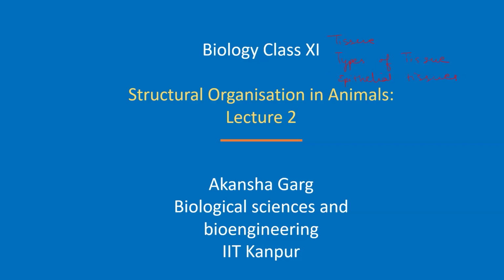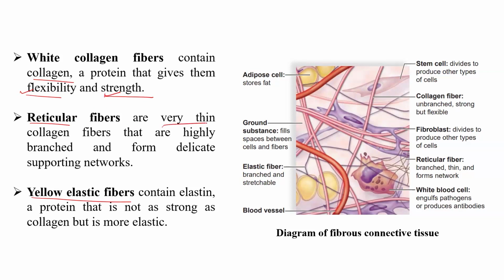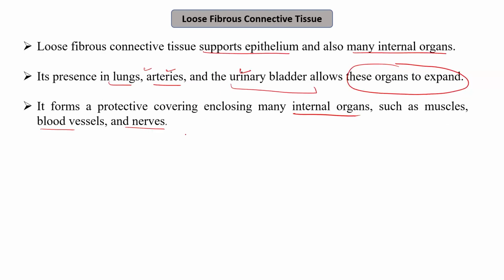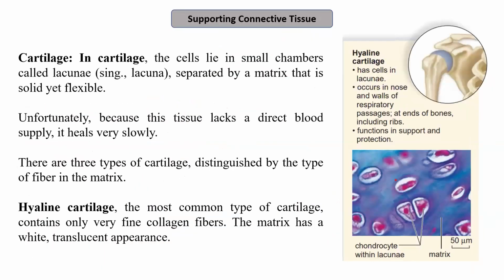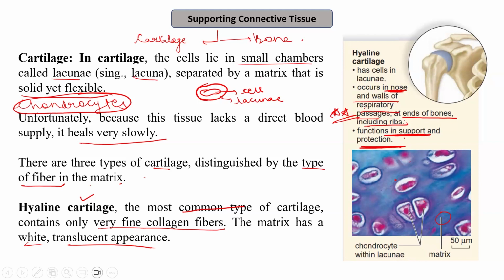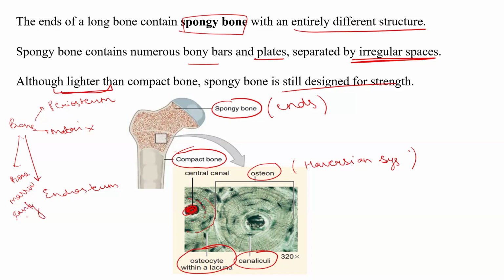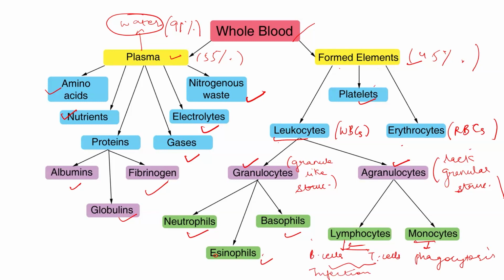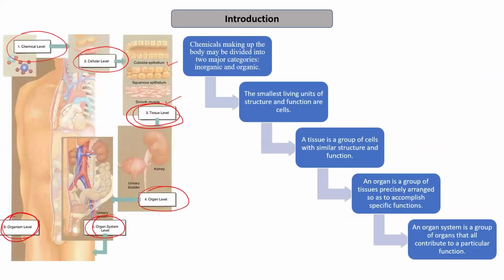2024 03 28 10 09 48 Akansha Garg PMRF HD Biology XI Structural Organisation in Animals Part 2